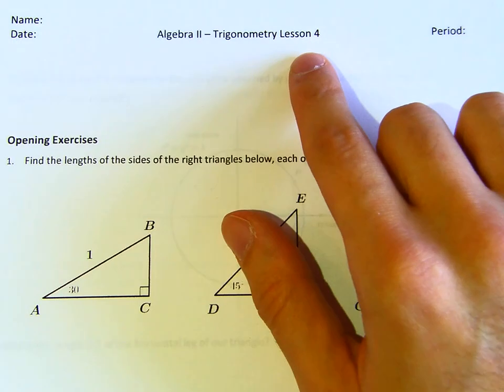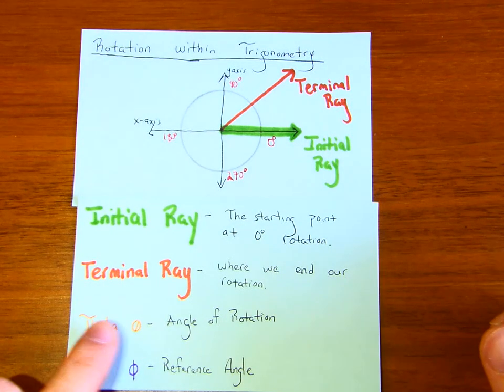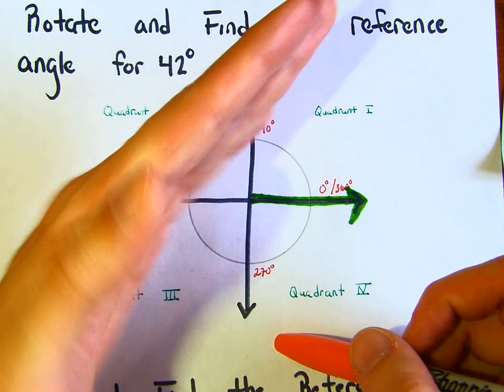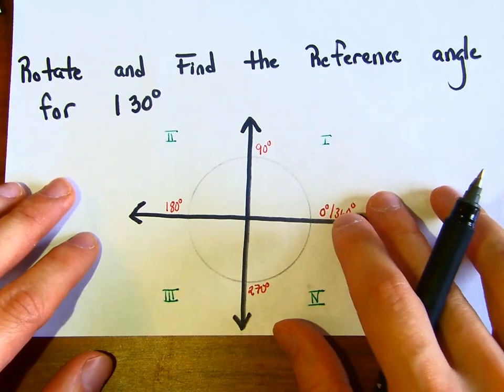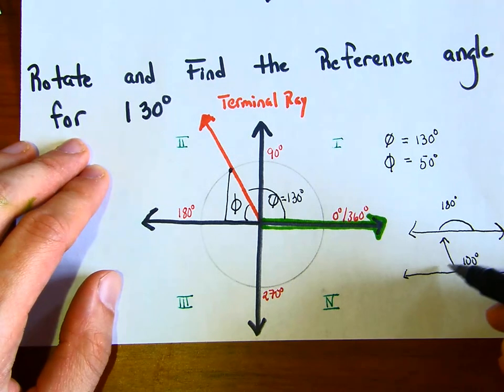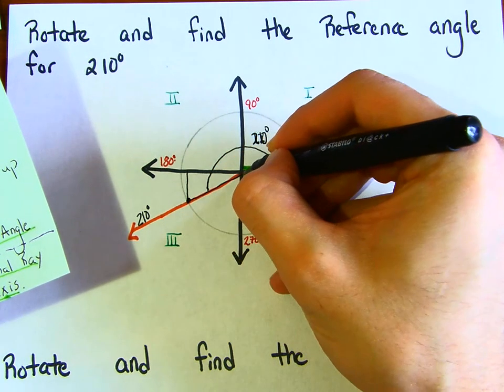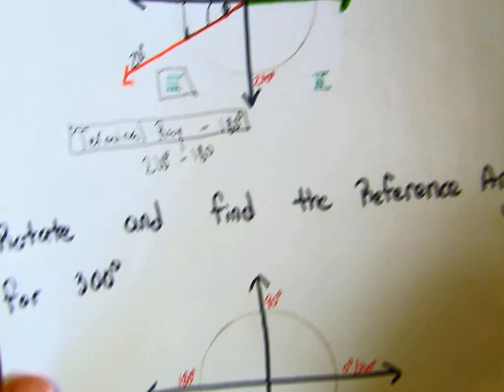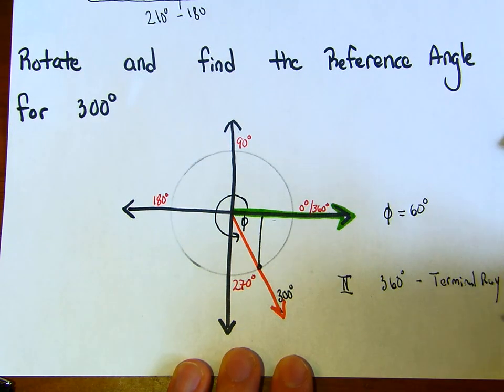Trigonometry Lesson 4 Part 1